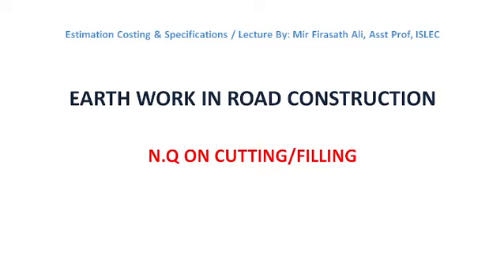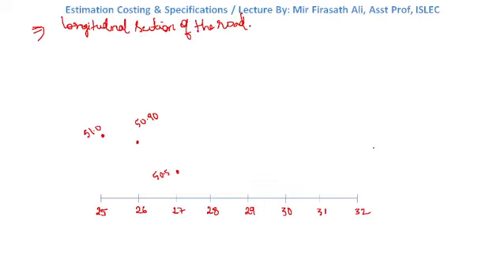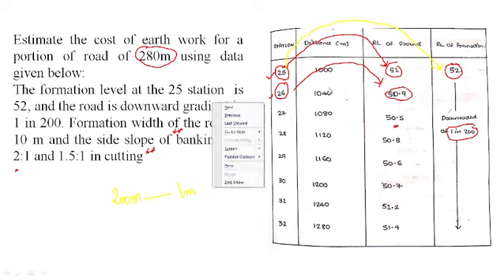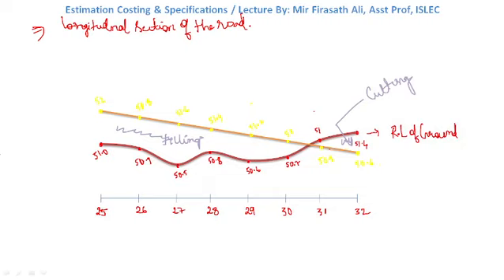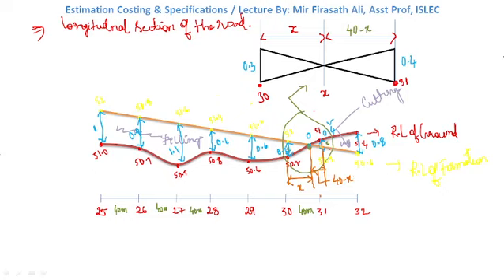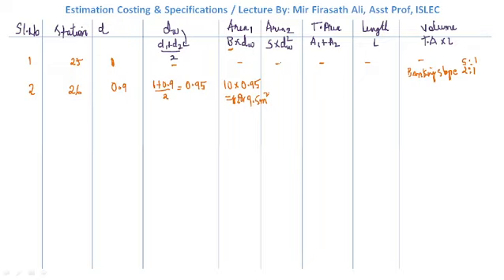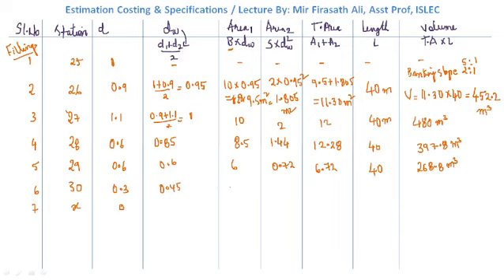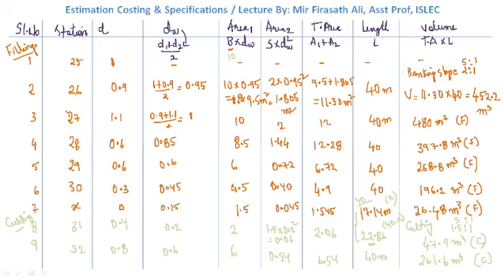ESTIMATION COSTING & SPECIFICATIONS LECTURE-22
N.Q-1 ON CUTTING/FILLING